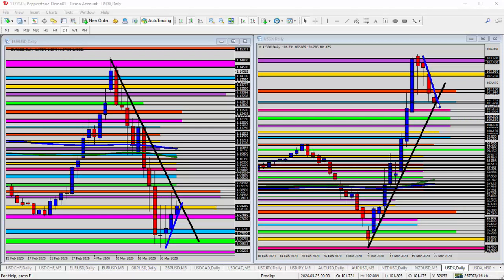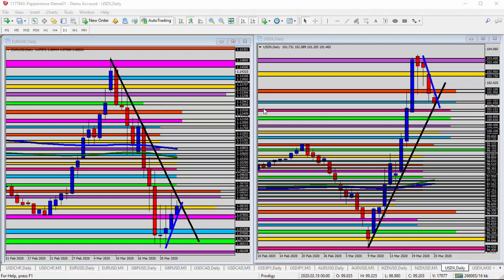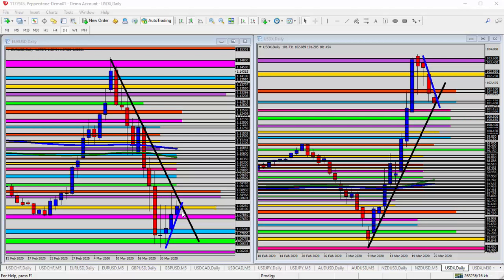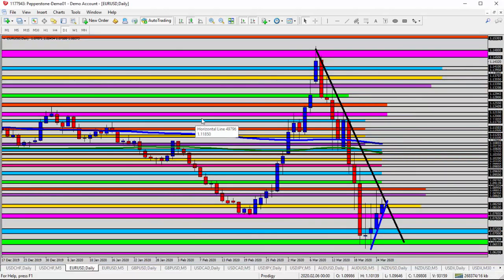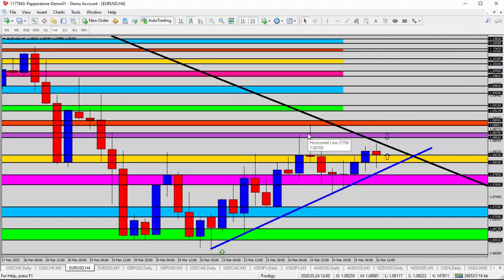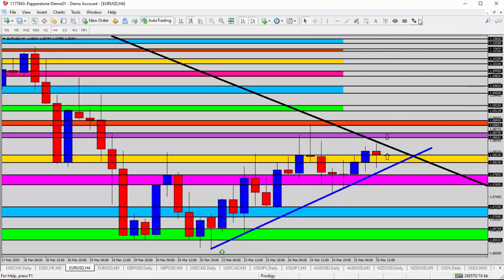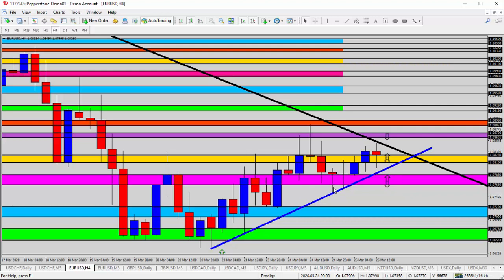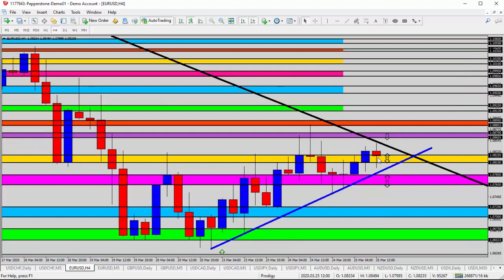Forex Update: EURUSD Stalling at a Trend Line Crossroad